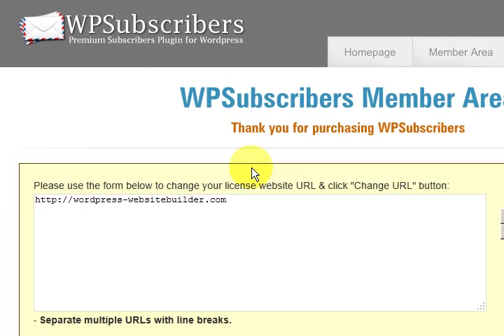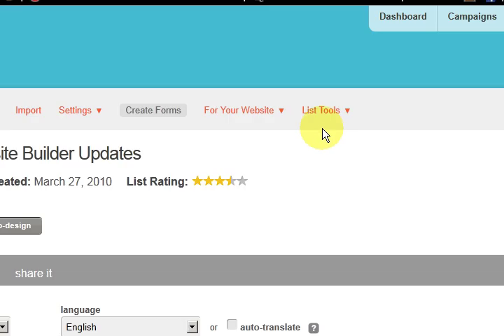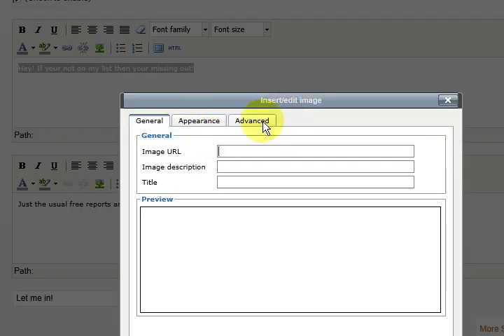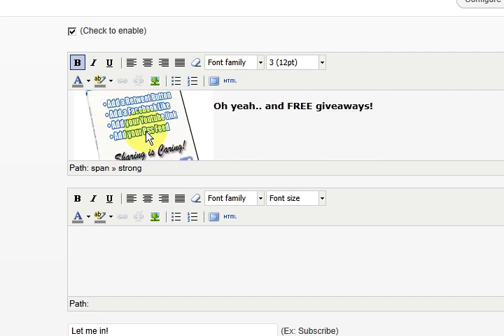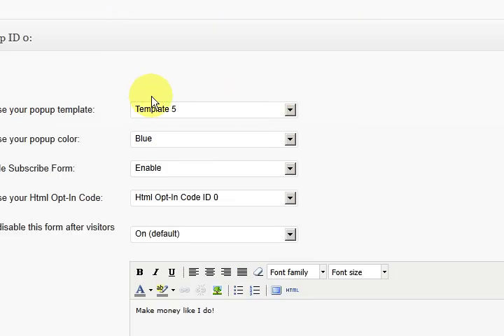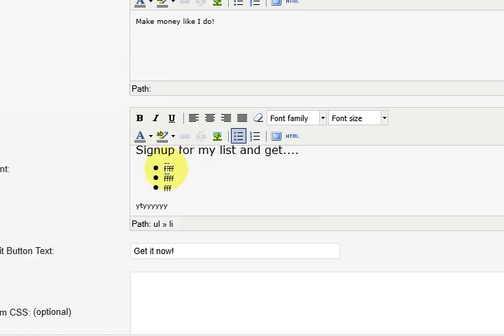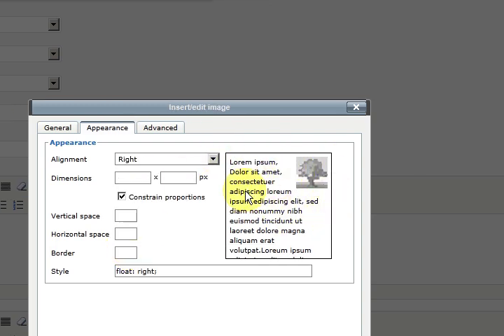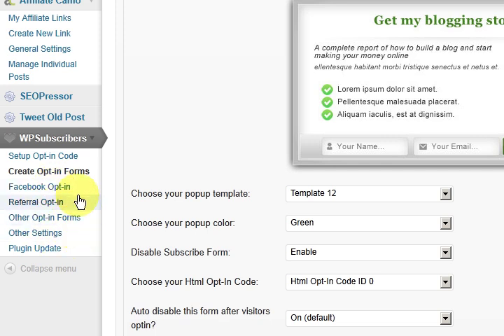WPSubscribers - List Building Wordpress Plugin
WPSubscribers Wordpress Plugin. A new Wordpress plugin to help build your list. It places optin forms on your blog.